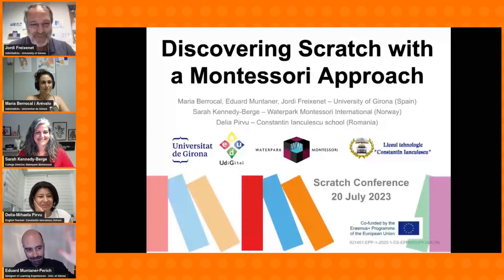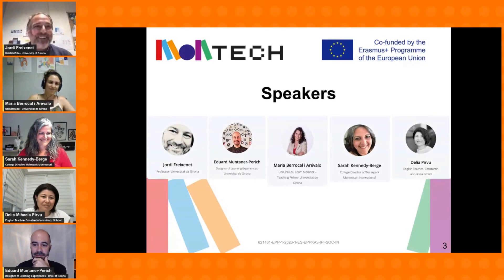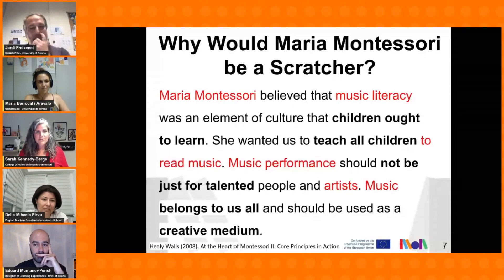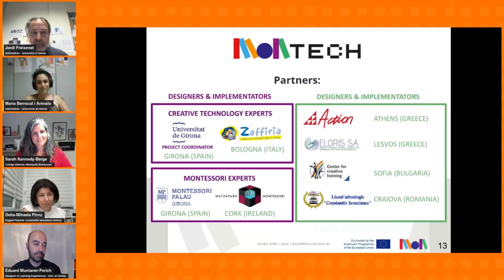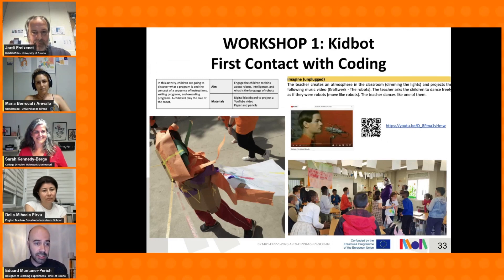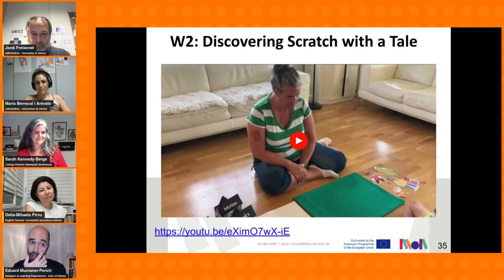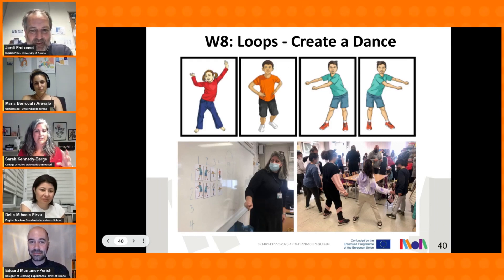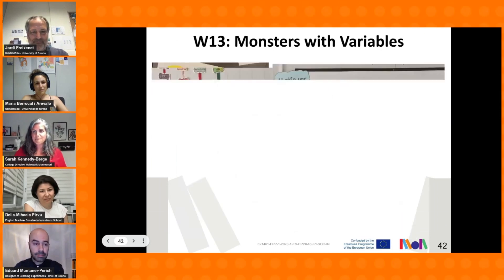Conferência Scratch 2023: Descobrindo Scratch com uma Abordagem Montessori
Conferência Scratch 2023, "Gerando Conexões Criativas". O tema deste ano é inspirado nas diversas redes e centros locais de educadores, criadores, especialistas e outras pessoas que estão conectadas pela sua paixão compartilhada por Scratch e ScratchJr, aprendizagem criativa e programação.

Este ano, estamos entusiasmados em receber inovadores em aprendizagem criativa e programação da LEGO, Makey Makey, Exploratorium e muitas outras organizações internacionais e instituições educacionais!